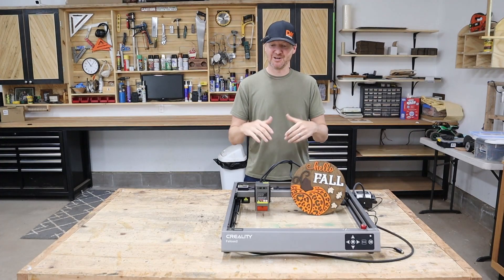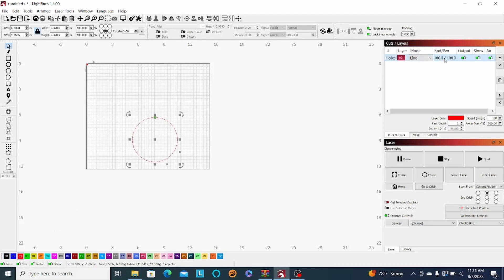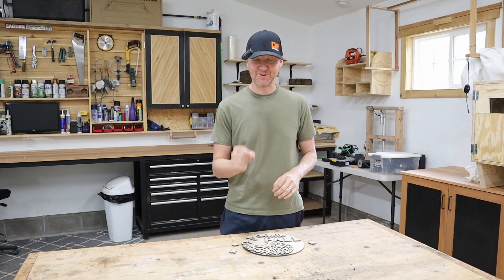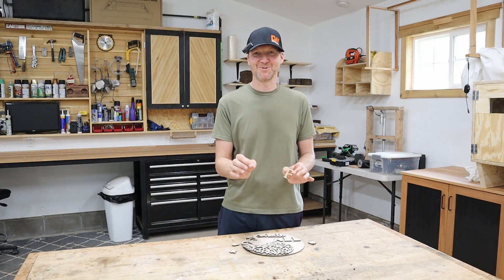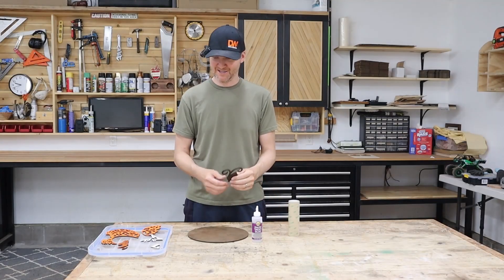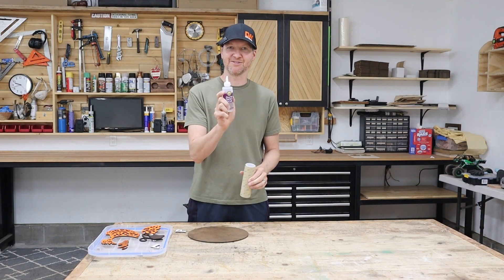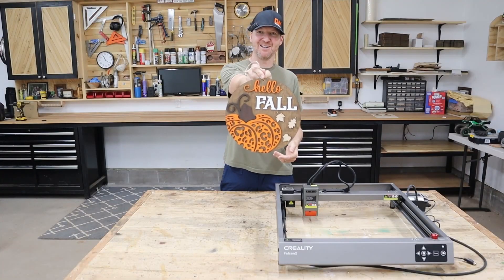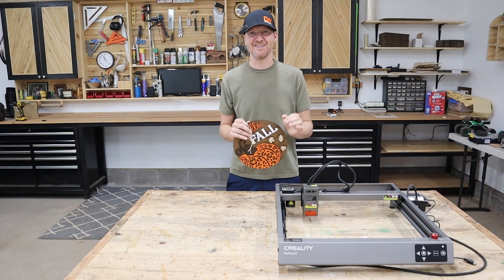Fall Craft-Creality Falcon 2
Welcome to Chad DIY! Today, we will be doing a fall craft project on the Creality Falcon 2 - 22W laser cutter and engraver. This laser worked very well for this project. Some of the key features of this impressive laser include-
-Strong 22 watt laser head
-Fast speeds at 25000 mm/min
-Integrated air assist
-Triple system monitoring
-Pre assembled frame
Overall this seems like a great laser cutter and engraver. and I am excited to have it in my shop!